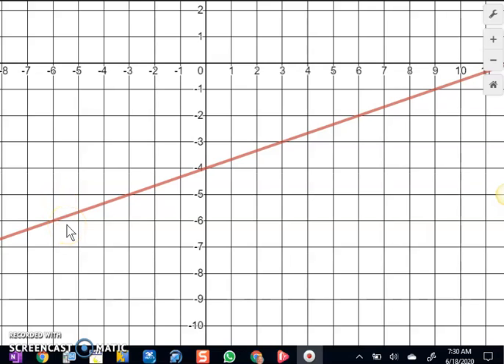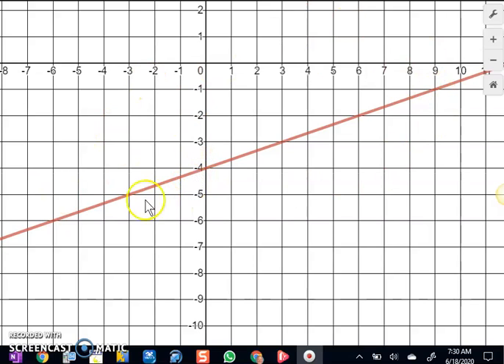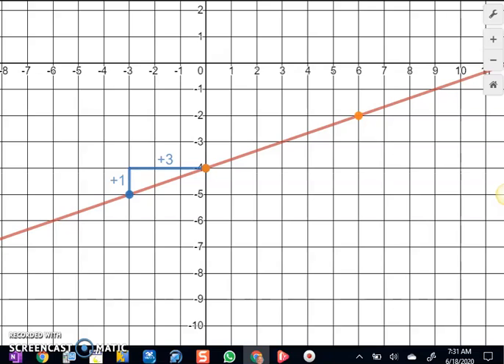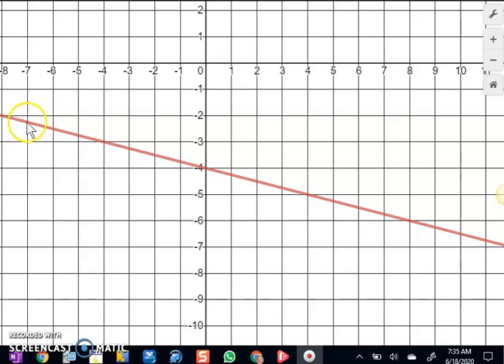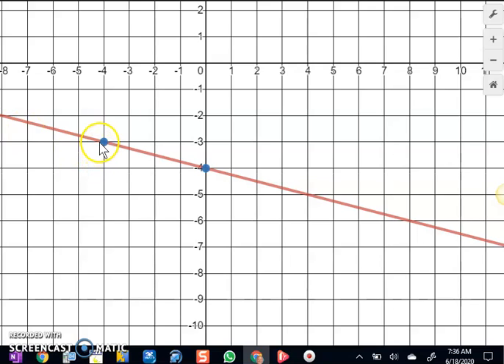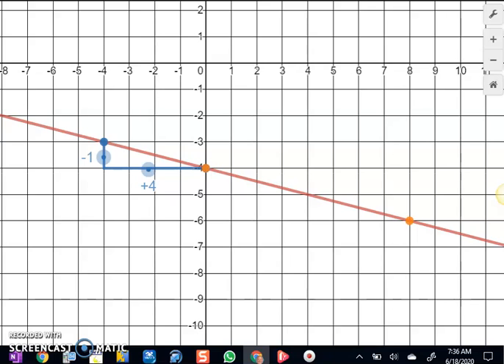LT 7 Finding Slope from A Graph